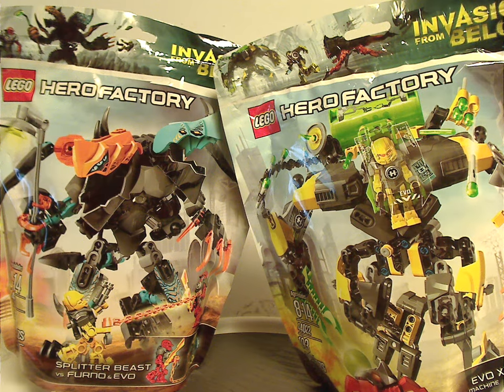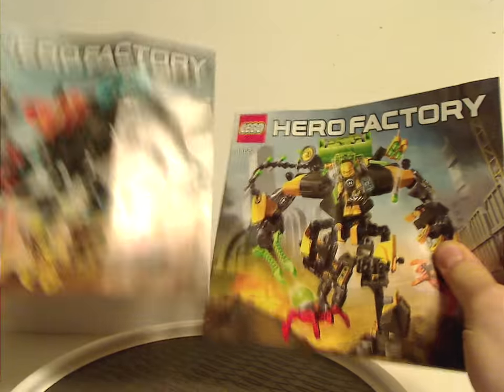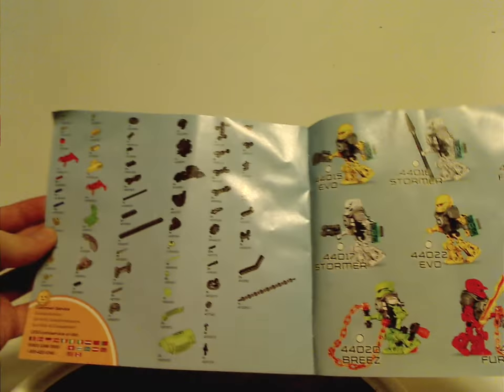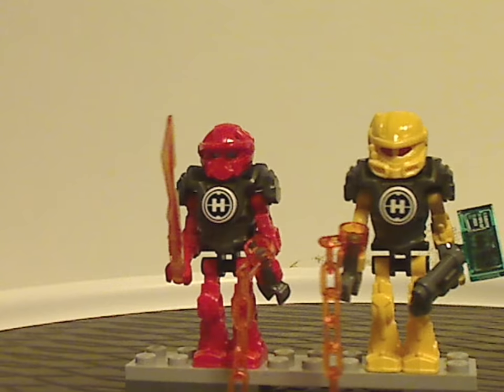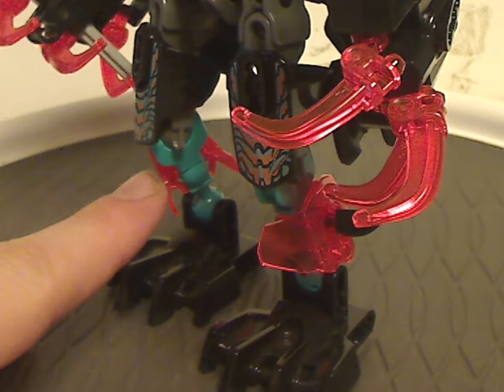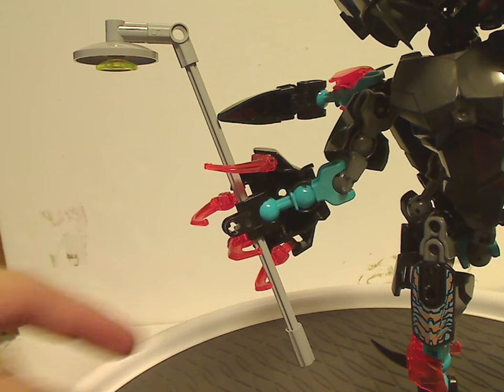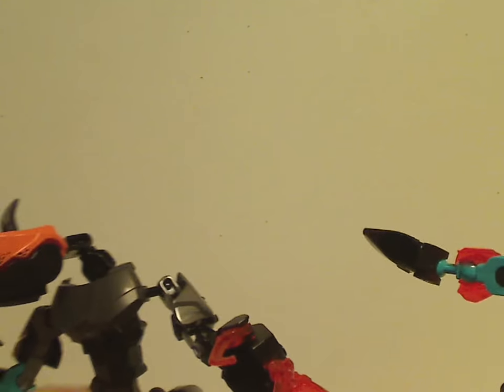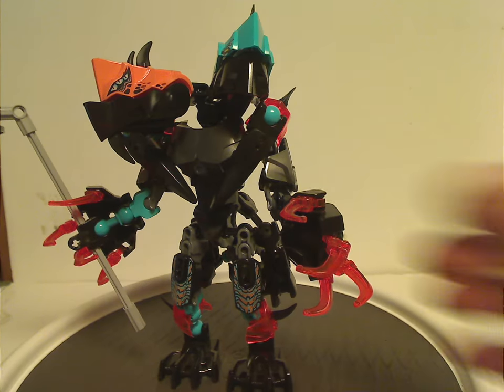Lego Hero Factory Review: Invasion from Below: Splitter beast vs. Furno & Evo & Evo XL Machine 2014